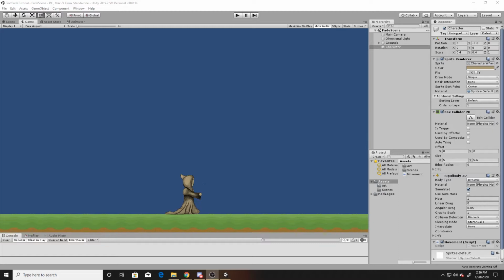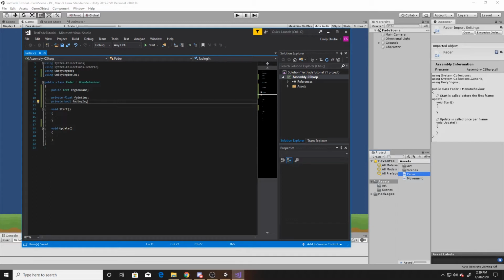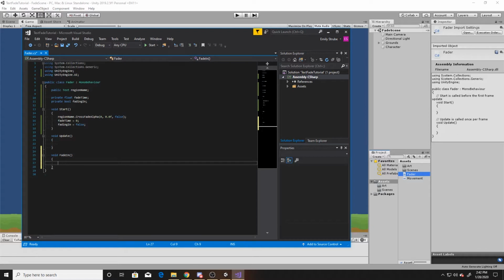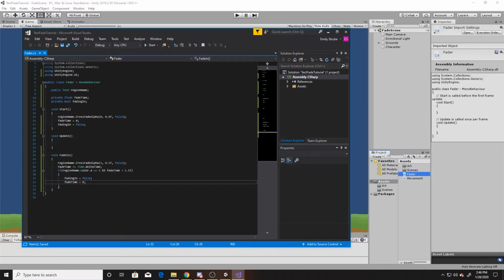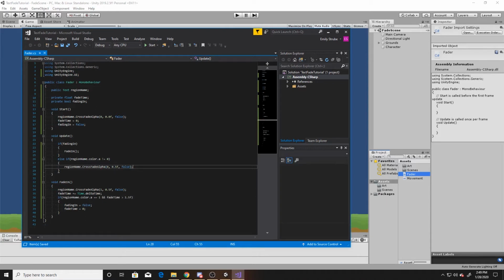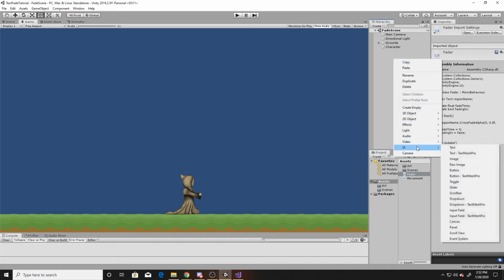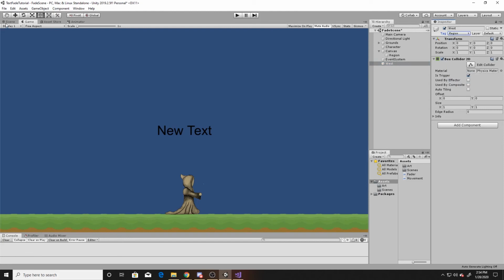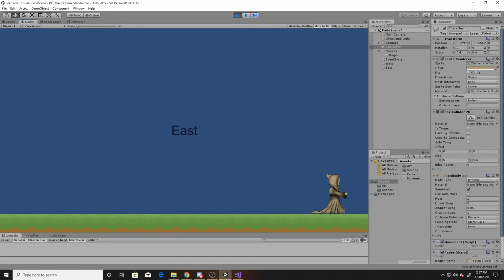FADING TEXT when ENTERING regions for UNITY | Unity Tutorial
Join Emily as we learn how to set up a simple and easy region text that fades in and out to let the player know which zone they enter.  Learn how to set up this simple UI that can add depth to your levels using crossfadealpha.  Let us know if you have any questions!